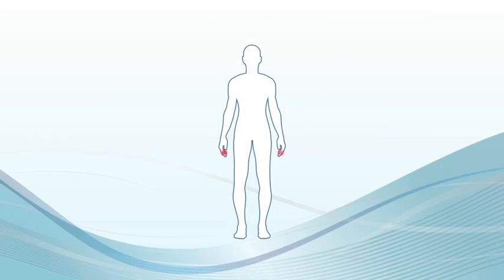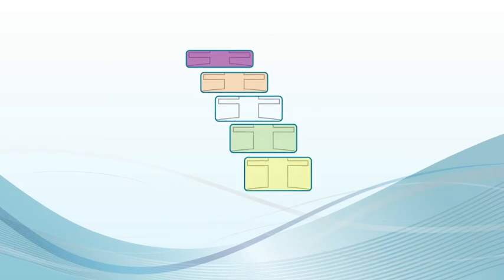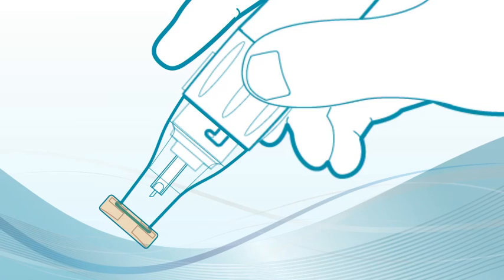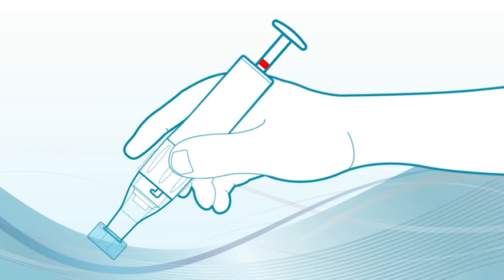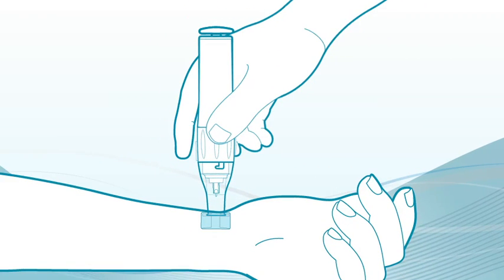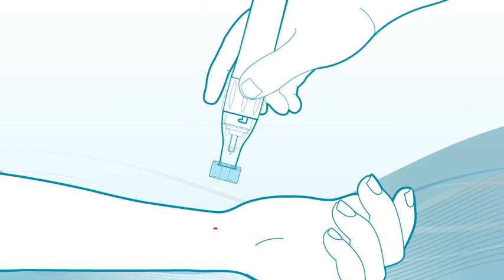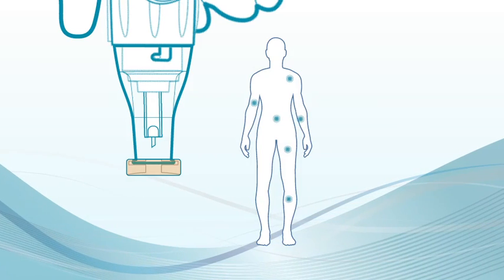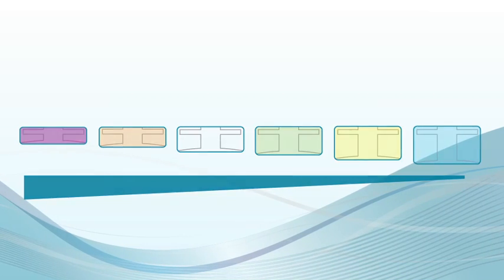Selecting the Optimum Contact Tip for Lancing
Dr. Christopher Jacobs explains how to select the optimum contact tip for your body using the Genteel lancing instrument